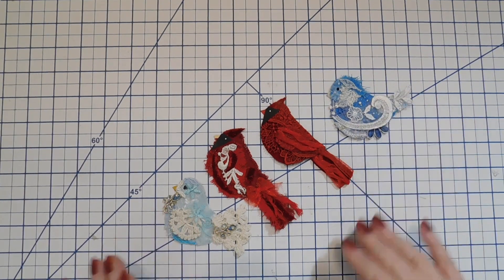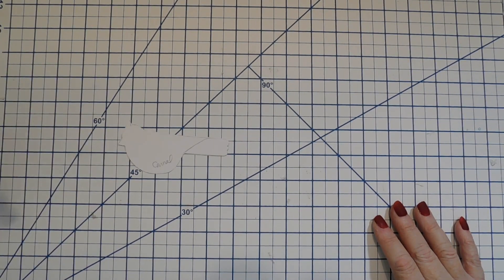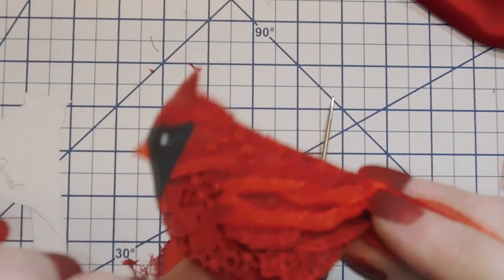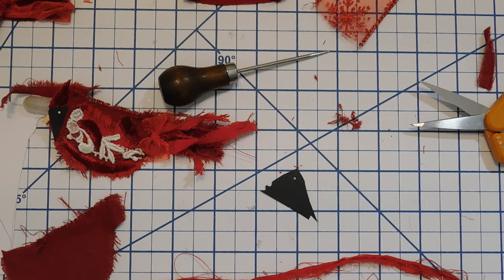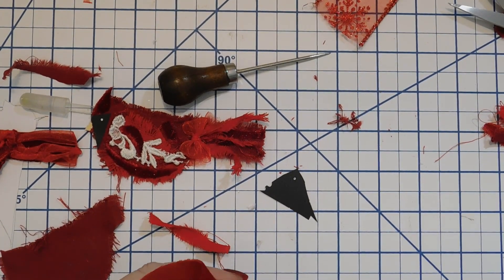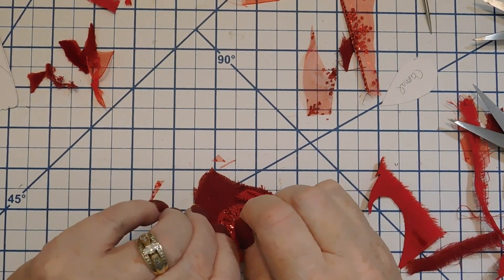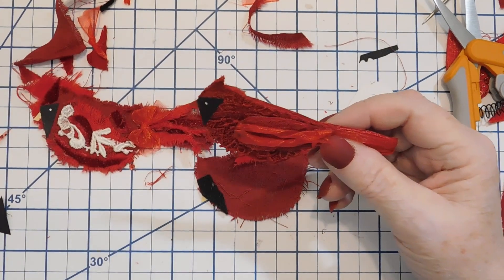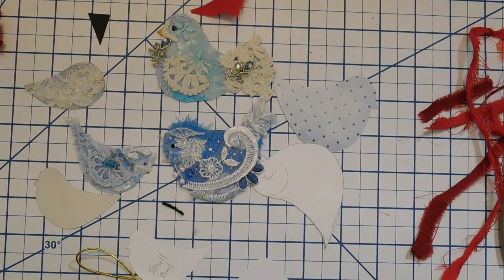How to make Christmas Cardinals and other birds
tutorial. Free pattern is in my Facebook group